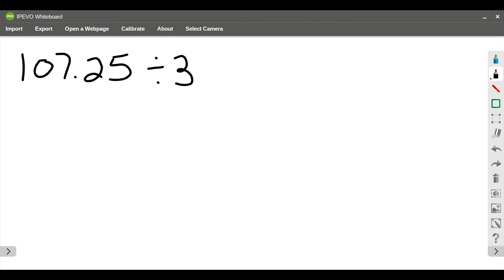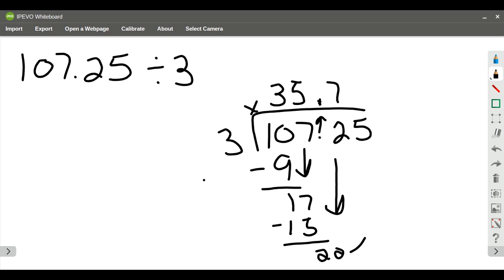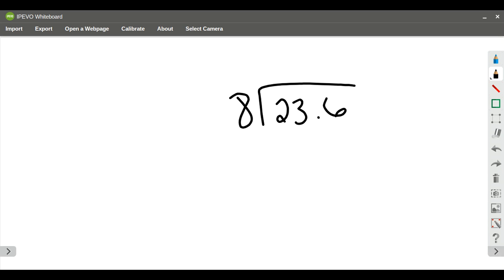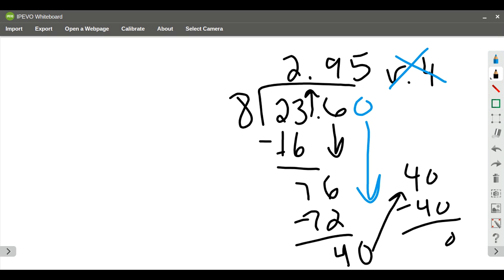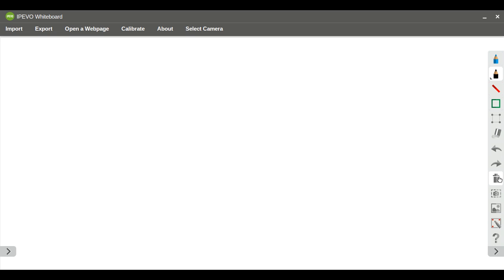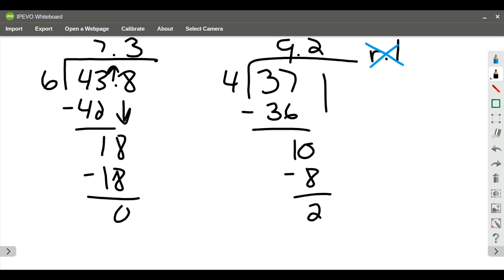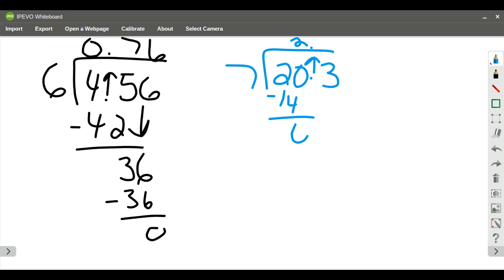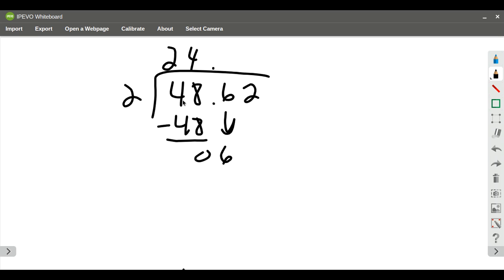6-4 Dividing Decimals by Whole